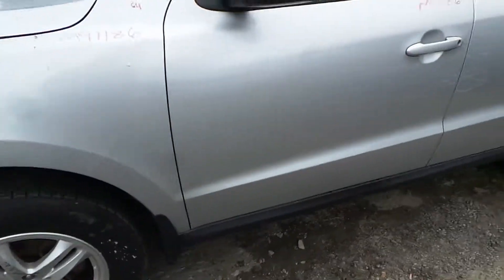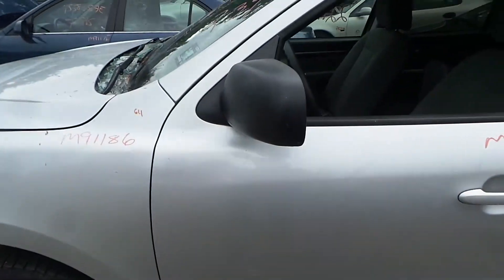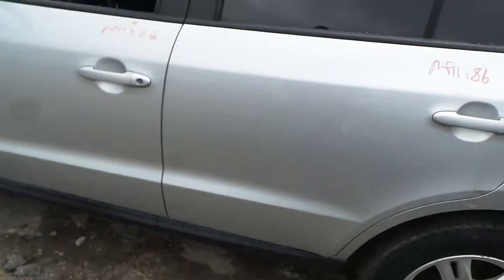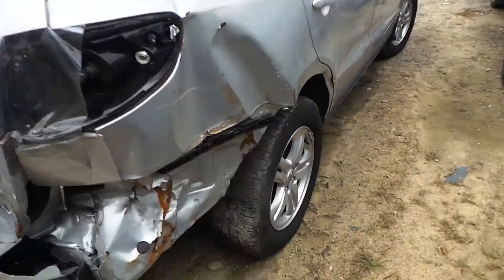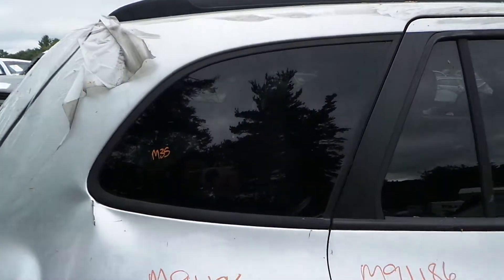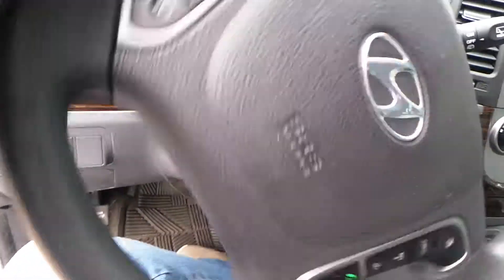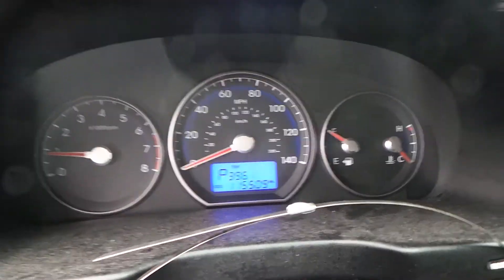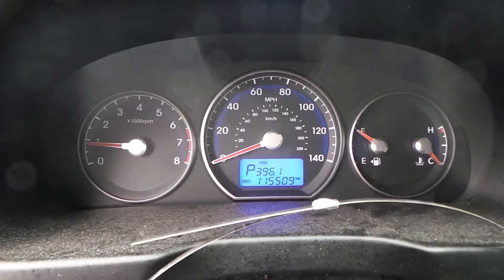PARTING OUT A 2011 HYUNDAI SANTA FE | M91186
NEW ENGLAND AUTO AND TRUCK RECYCLERS IS PARTING OUT A 2011 HYUNDAI SANTA FE